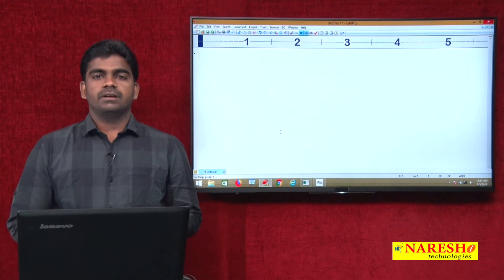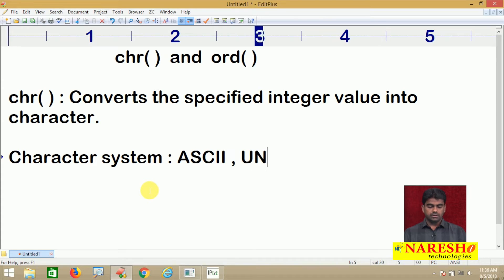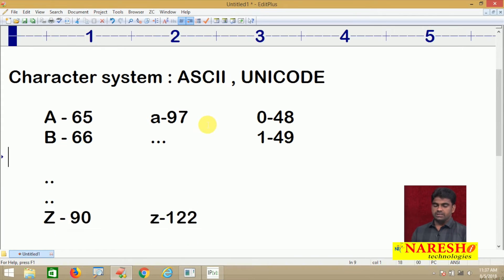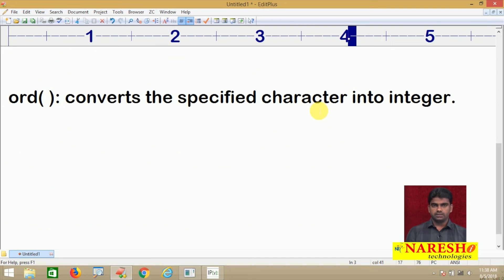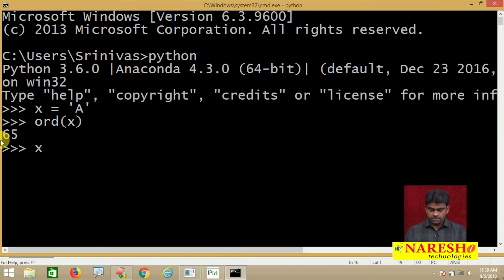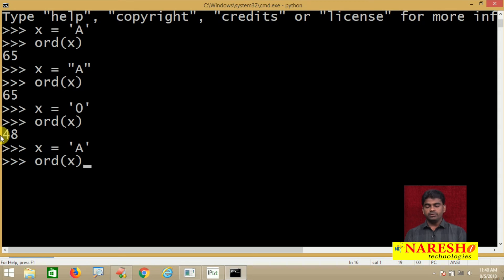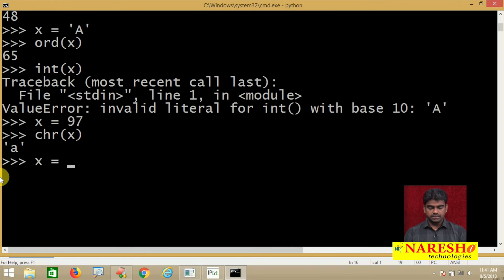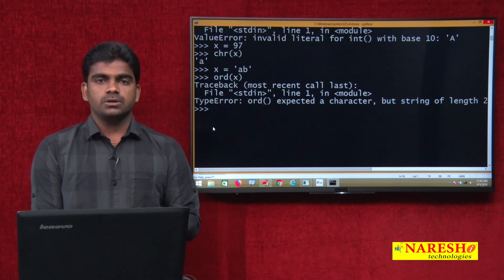Python Tutorials | chr() and ord() Functions in Python | Python Tutorial for Beginners